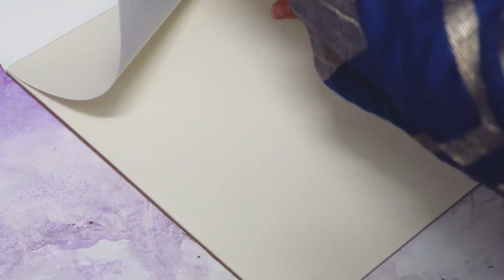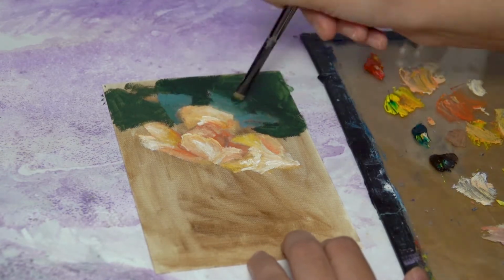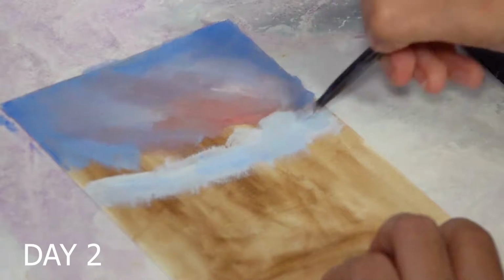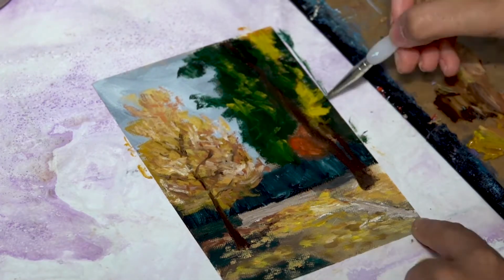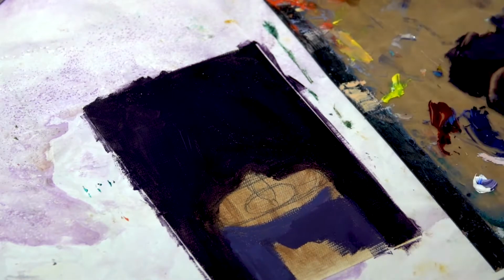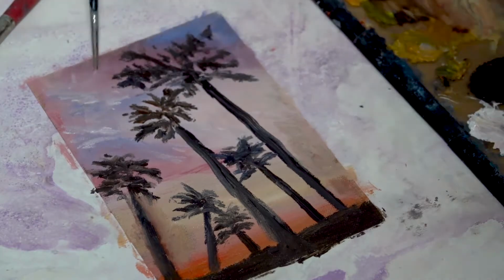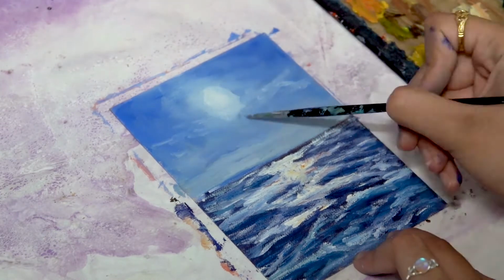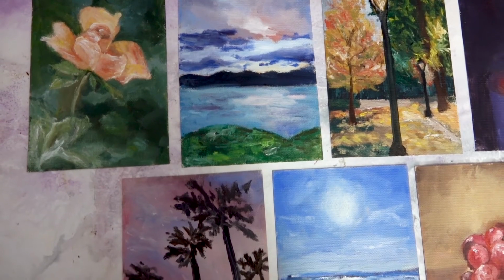Painting Everyday For The Month of October! │Oiltober Painting Challenge - Week 1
This month I wanted to challenge myself and attempt Oiltober which is a challenge where you paint everyday of the month. I saw youtuber and artist Lena Danya participate in this challenge last year which inspired me to try it as well! Oiltober is the spin off version of the Inktober art challenge in which artists create an illustration with ink every day of October, so Oiltober is that but instead with oil paints!

This was week 1, week 2 will be posted next week!